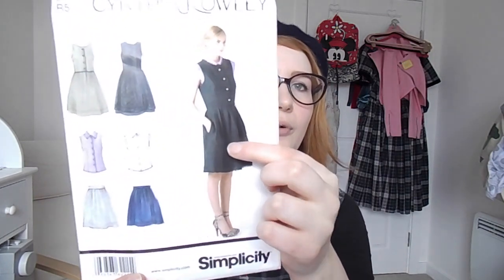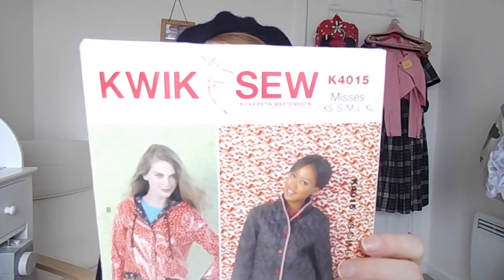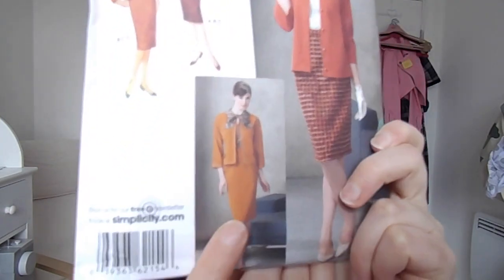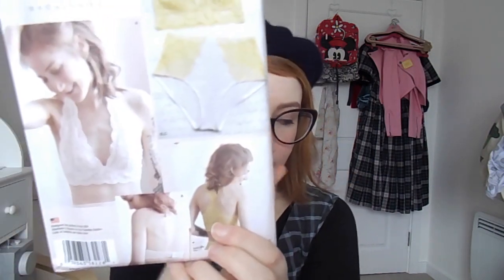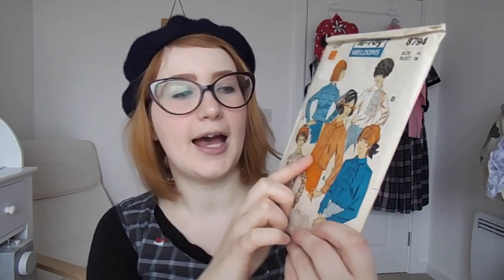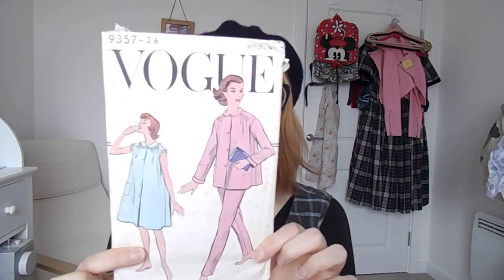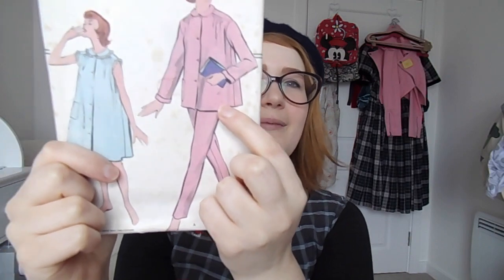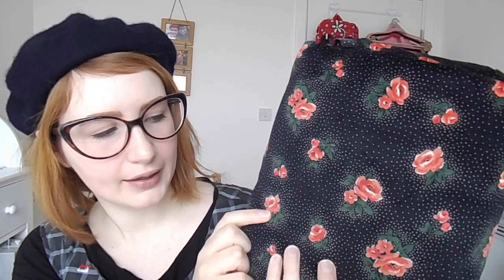2018 Make Nine!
Hello lovelies

V V V delayed, I've come down with the nasty cold thats going around.

Here it is! My make 9! What's on your to-sew list?

6: Le-Roy Weldons 8794.
Vintage: Similar 60s inspired Peter Pan collar blouse patterns are available from Colette Patterns, Tilly and the Buttons, and the large Sewing Pattern companies.

8: Vogue 9357
Vintage: have a look on Ebay, Etsy, etc.